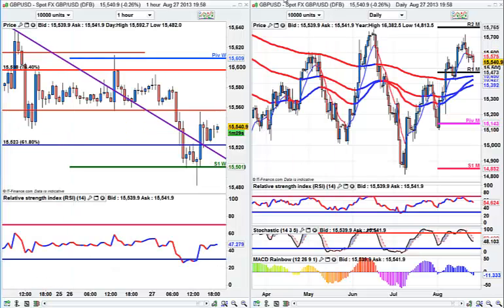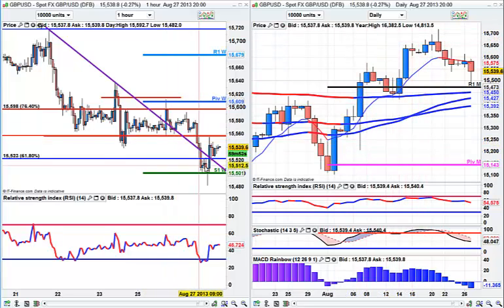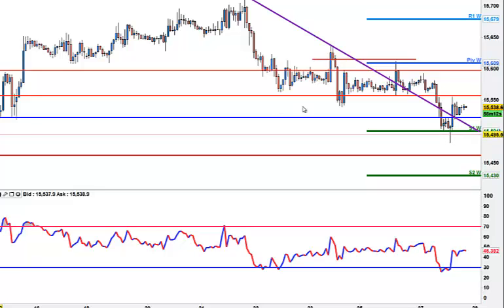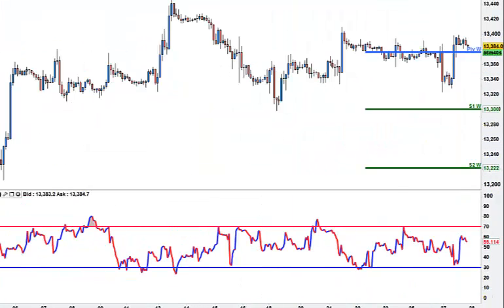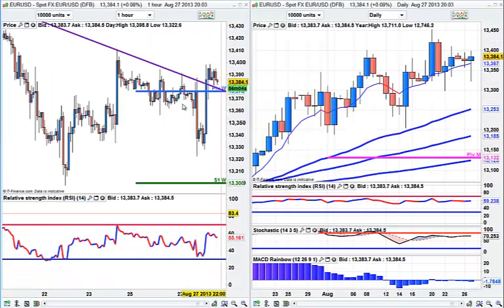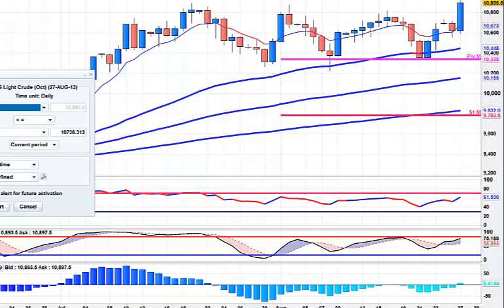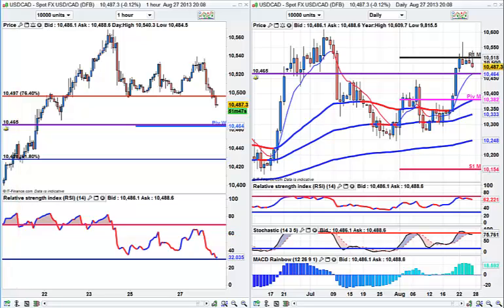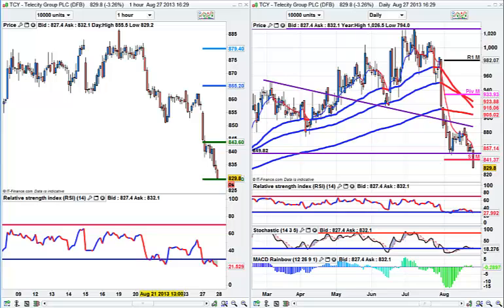GBPUSD focus ahead of BoE